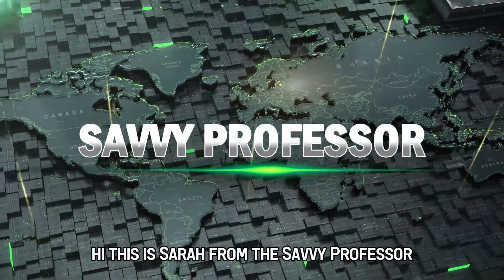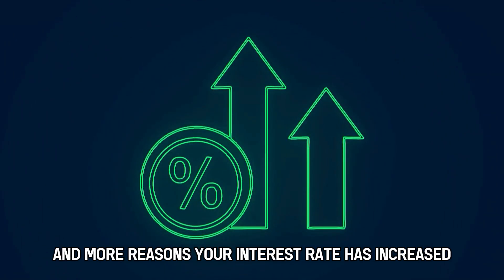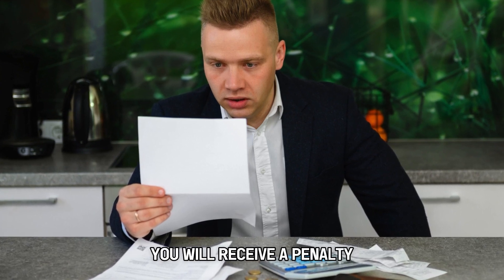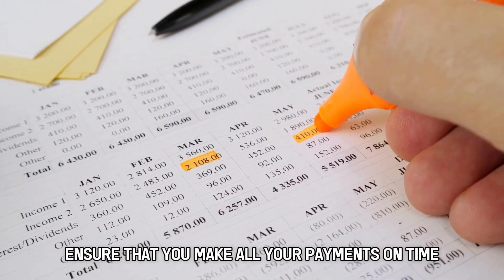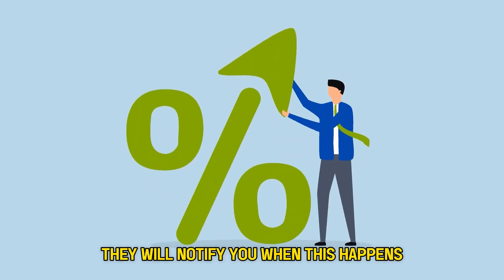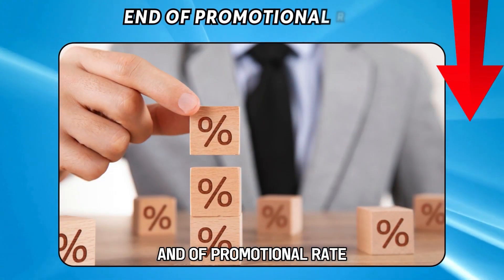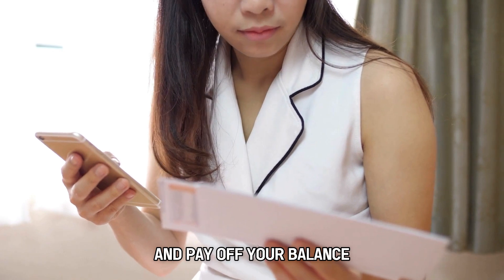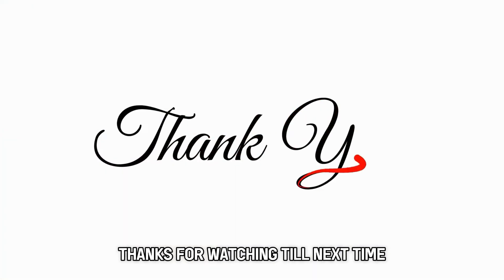How To Fix Interest Rate Go Up On Credit Card (Why Did Your Interest Rate Go Up On Credit Card?)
How To Fix Interest Rate Go Up On Credit Card (Why Did Your Interest Rate Go Up On Credit Card?). In this video tutorial I will show you how to fix interest rate go up on credit card.

Reasons your interest rate has increased.
1. Late payments.
If you fail to make your payments on time, you will receive a penalty. This penalty APR will apply to your outstanding balance, increasing your interest rate. To avoid this, ensure that you make all your payments on time.
2. Credit score drop
A drop in your credit score makes you a higher credit risk. When this happens, your credit card issuer will increase your interest rate. They will notify you when this happens so that you can reduce your debt. Alternatively, you can opt-out and find a new card with a lower rate.
3. End of promotional rate.
Promotional rates usually last six to twelve months, after which your credit card issuer can increase your interest rate. Keep track of when the offer ends and pay off your balance before the interest rate increases.